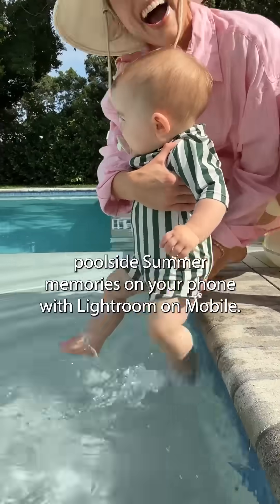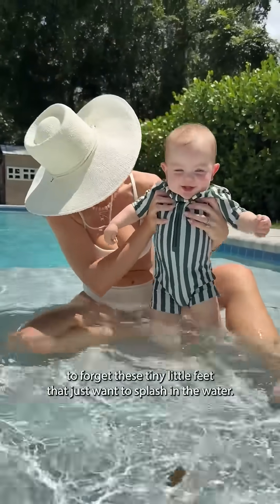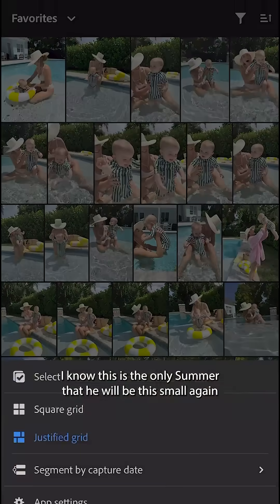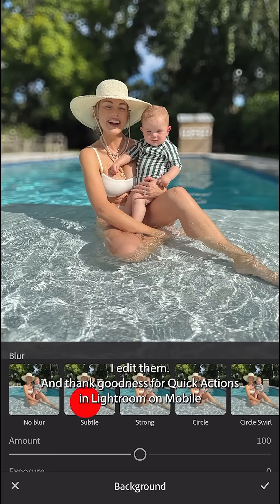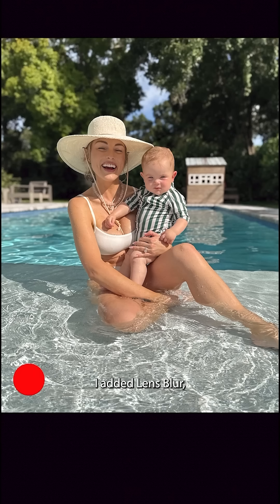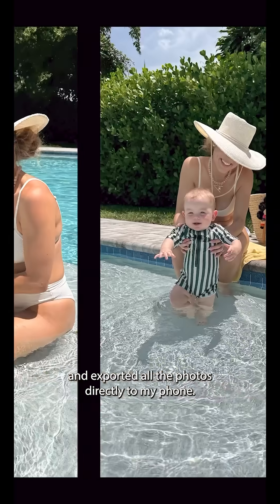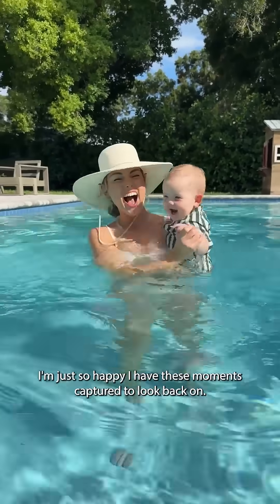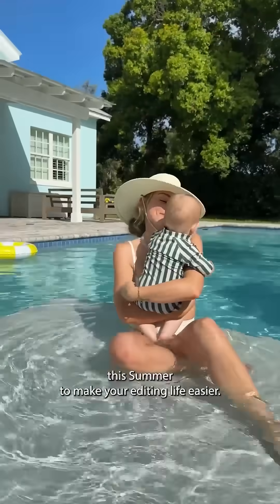Angelique Cooper turns splashy chaos into keepsakes with Lightroom’s Quick Actions. ☀️